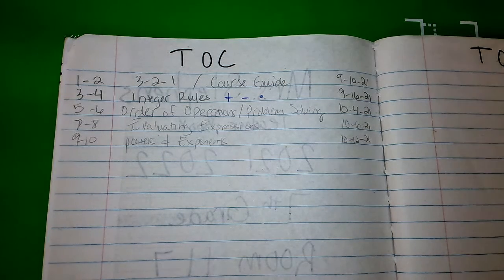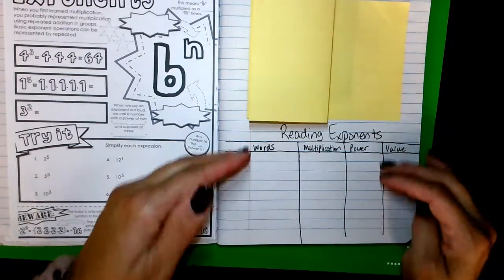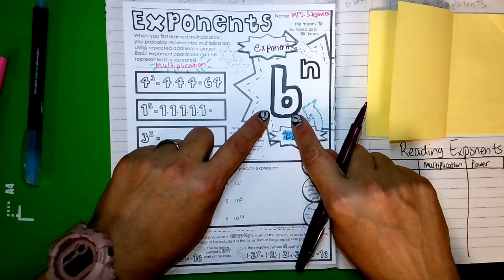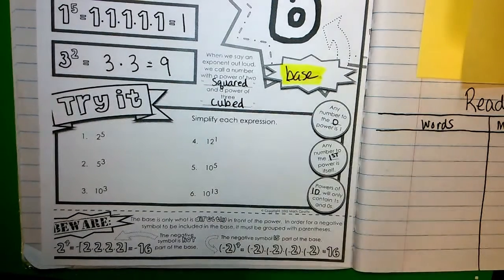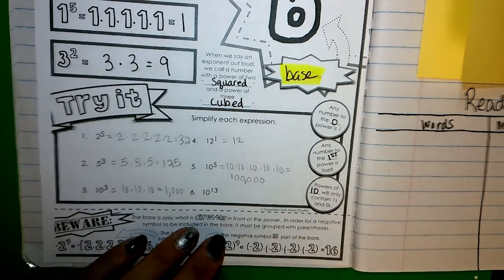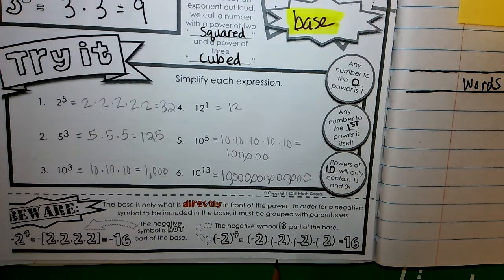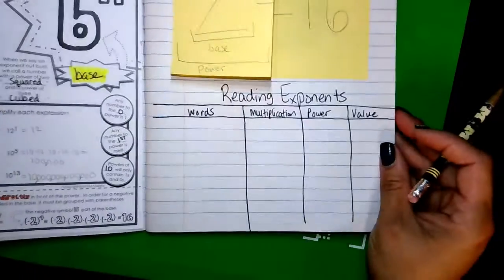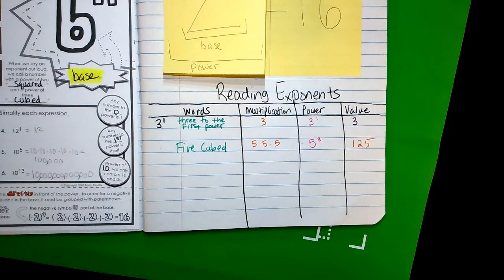TOC 9 10 Powers and Exponents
This video is for Central Middle School. Interactive Student Notebook Pages 9-10 notes on Powers and Exponents.